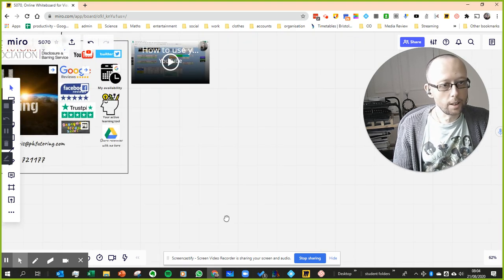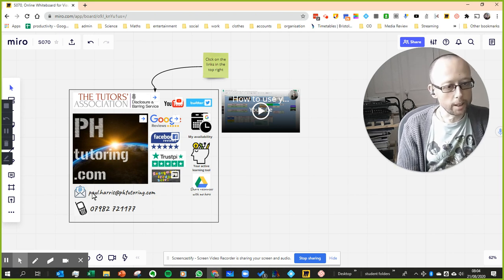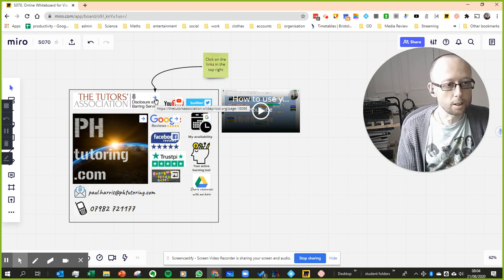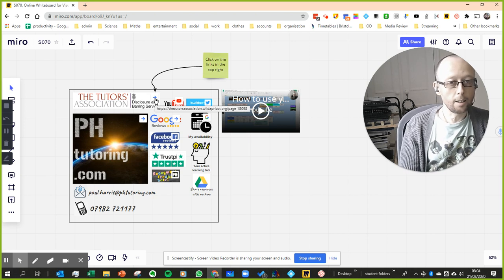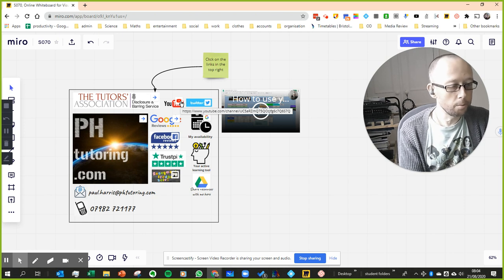How to use your Miro whiteboard part 1